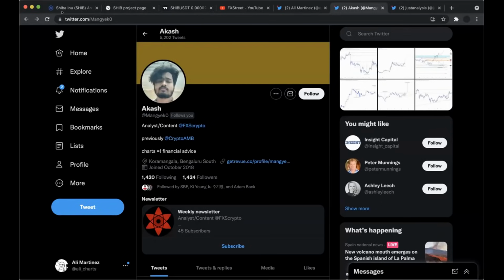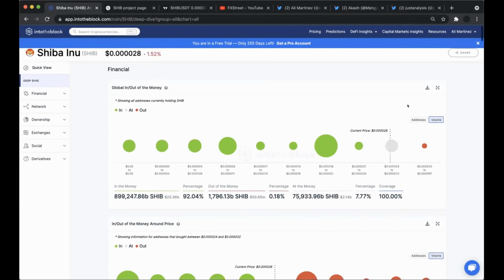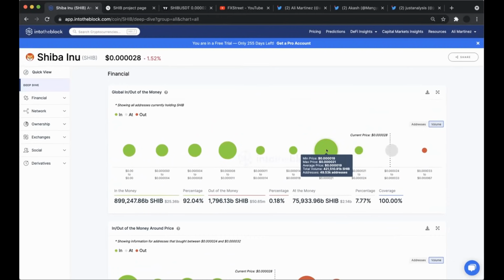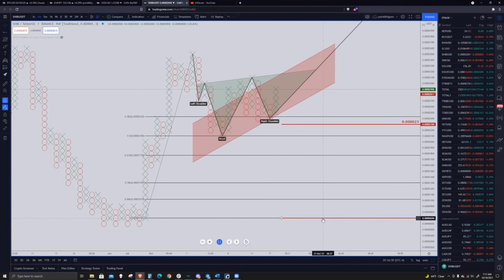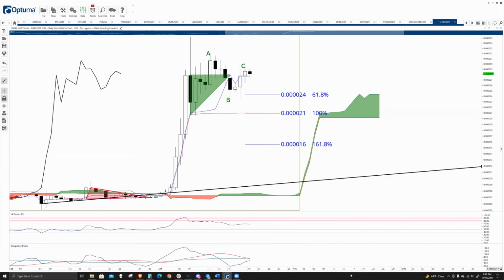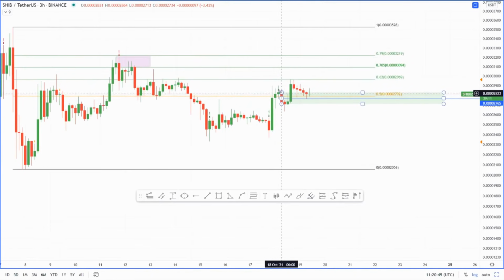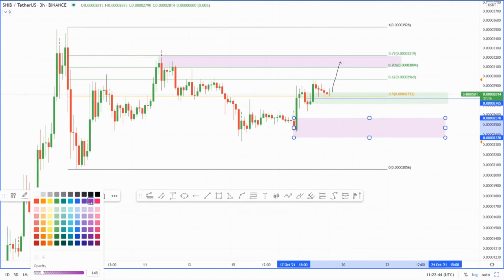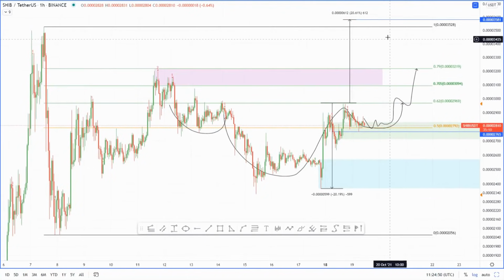Shiba Inu has one obstacle to overcome before SHIB hits $0.00006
A brief technical and on-chain analysis on Shiba Inu price. Here, FXStreet's analysts evaluate SHIB trend.